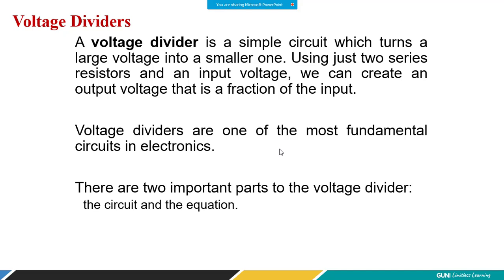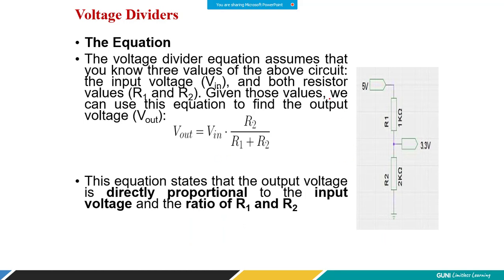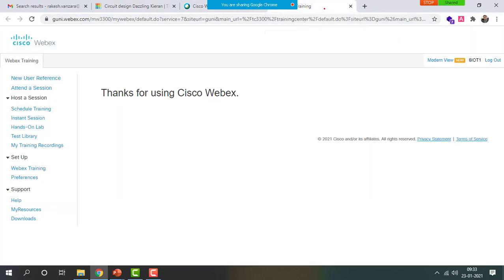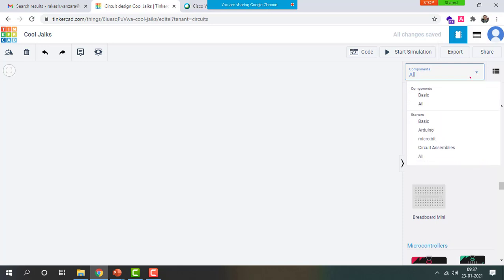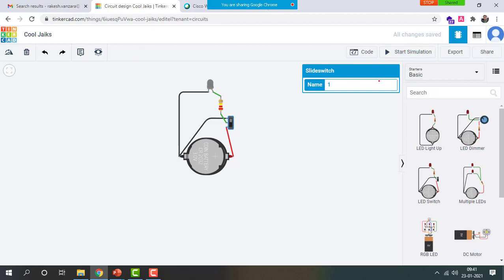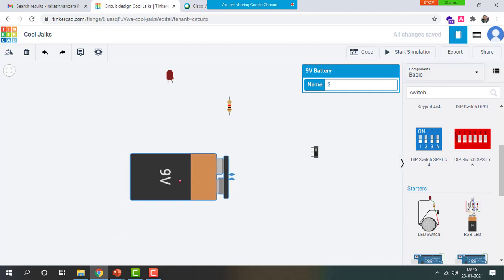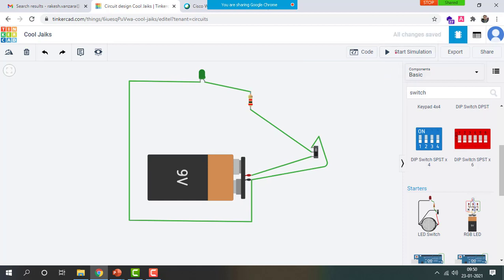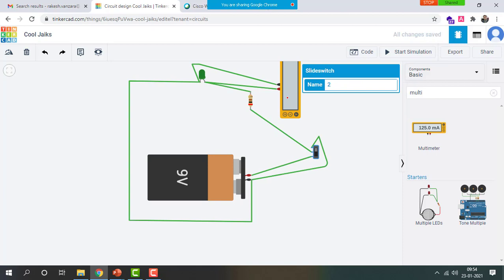Circuits for IoT- Voltage divider, Tinkercad Introduction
Video Covers very Important circuit used in all IoT projects, called voltage divider, introduction to Tinkercad, how tinker cad can be used to realize the concept of electronics circuits like voltage divider, Ohm's law and all basic experimental learning related to electronics and circuits can be performed on tinkercad.